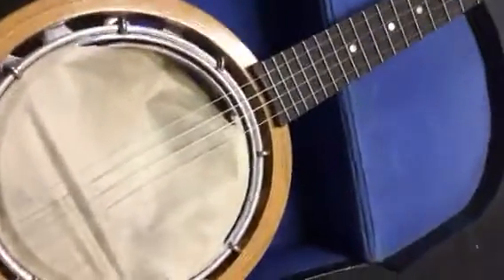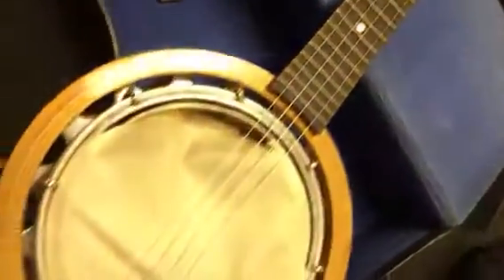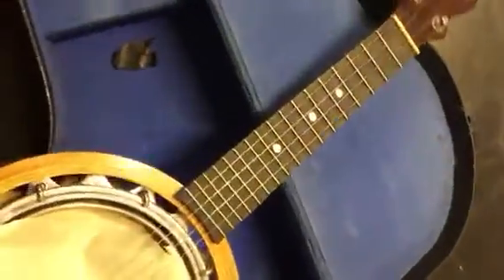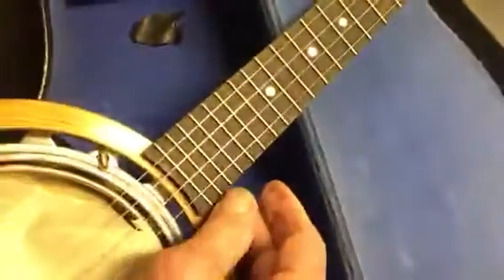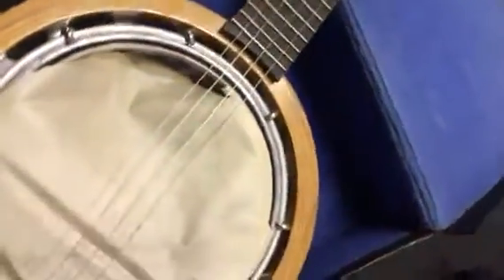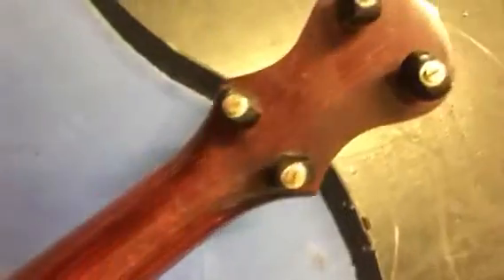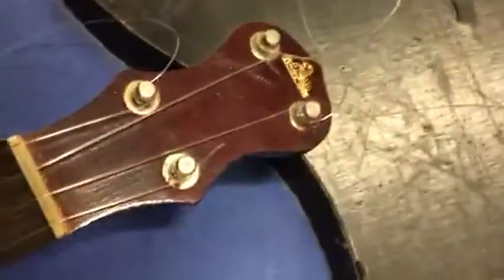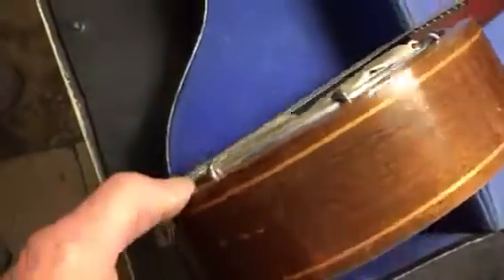Antique Banjo-uke ? accordioncafe